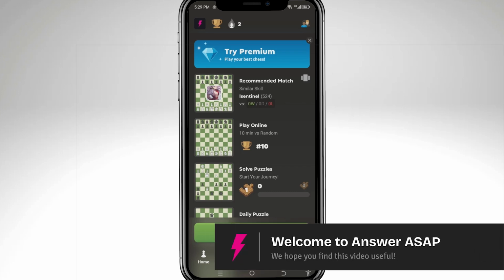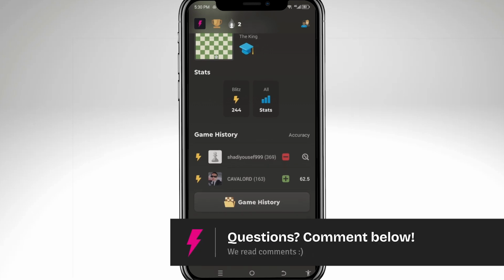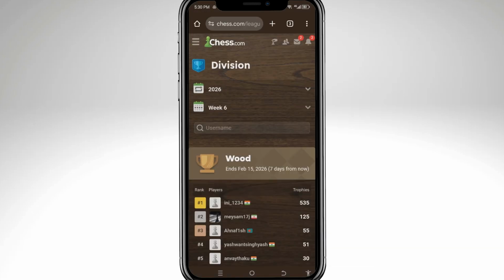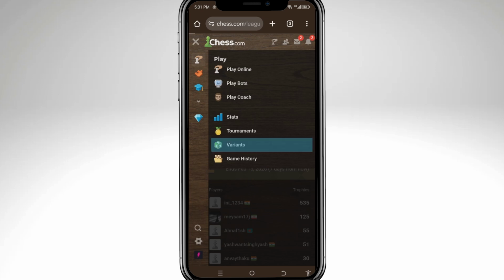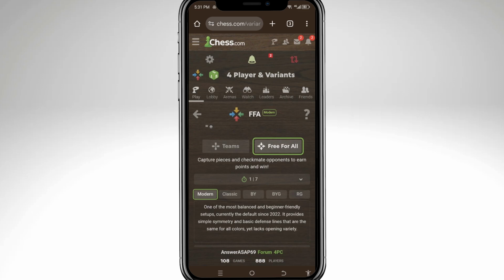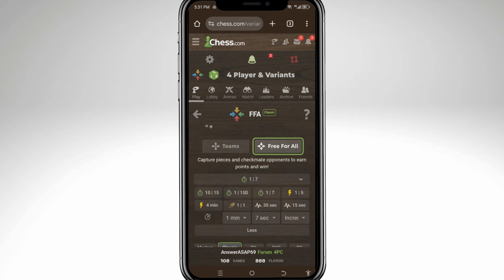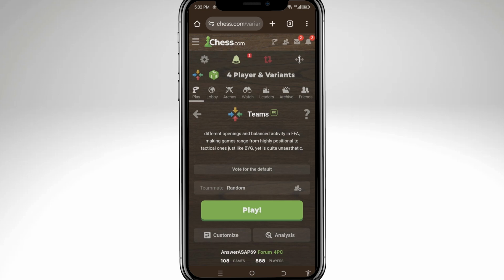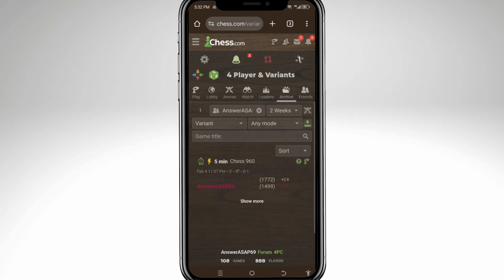How to PLAY 4 PLAYER CHESS on Chess.com App (Step by Step)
Discover how to engage in 4 player chess on the Chess.com App. This fun twist on traditional chess allows you to play with three other players in a unique game format. Please consider liking the video and letting us know if you have any comments, ideas or questions, we really appreciate any feedback! We have plenty of other tutorials on our channel so come and see if we can help you with anything else :)